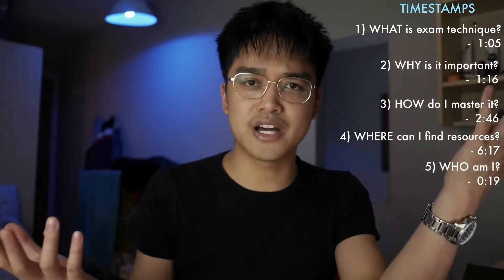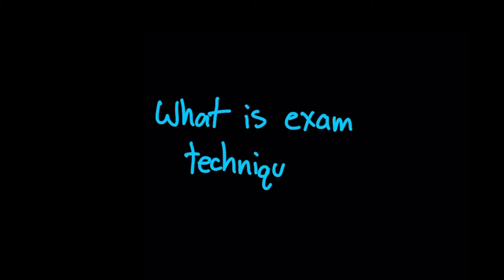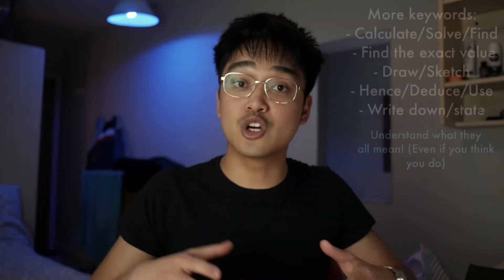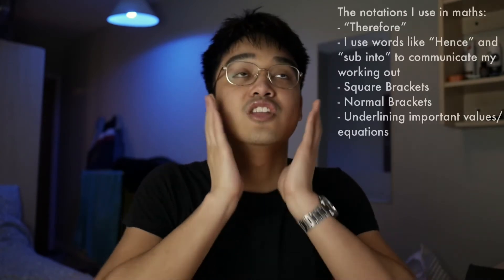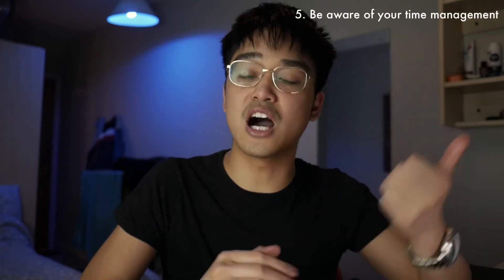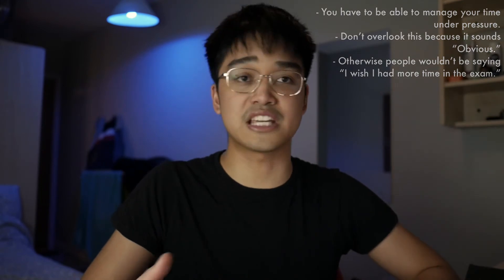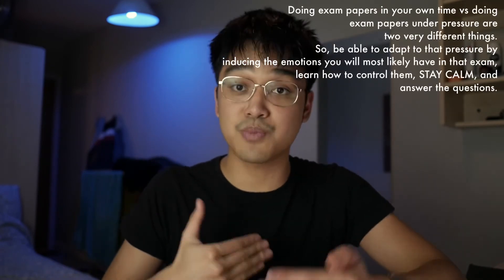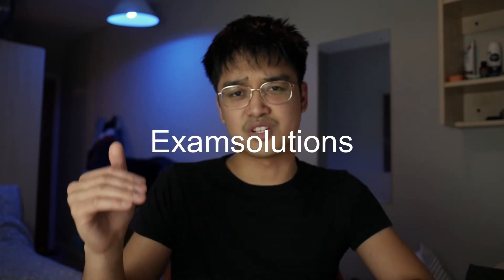Exam Technique - How to MASTER it for Maths - Run-up to Assessments/Exams (Tips, Advice, Resources)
Whether you’ve got GCSEs/A levels or an important maths test/assessment coming up, I got you!

I’ve been doing maths exams since Year 11, and I wanna share with you the things that was useful to me over the past 5 years of doing maths that either I wished I knew sooner than later, or I wished an older student would’ve told me... 5 years?! (You’re probably asking) Well, I’m now a final year engineering student at the University of Sheffield! It’s literally my job to live and breathe maths.

Key Takeaways:
1) Spear Analogy (Haft = Understanding the content. Blade = Exam Technique. Solid Haft + Sharp Blade = High Grades) - Courtesy of Simon Clark ;)
2) Use maths notations such as “therefore” to communicate your working out + you have a routine of showing the correct thought process to answering questions.
3) Mimic exam conditions to the BONE. Induce the emotions you’d most likely get when you’re under pressure when practising past papers. Learn how to control them, and learn how to keep your composure whilst you answer the questions. Overtime, the more you practise, the more centred you’ll be during the exam, the more confident you’ll be answering questions.
4) “The master has failed more times than the beginner has tried.” = Work behind the scenes, i.e. use after school hours to practise maths! Spend less screen time, more maths time. The long term benefits of doing well for these exams outweigh the short-term dopamine effects you get from using your phone. That doesn’t mean don’t enjoy using your phone tho, it means be aware of your prioritises, and that it isn’t bad to relax now and then! Too much of anything is bad.

Oi oi. Share these tips with your mates. The more people aware of good exam technique, the less stressed out exams will be.

I also wanna note... have a positive attitude! Fake it, til you make it. I was stressed during the run-up to my exams, but I learned how to control that stress and to harvest a positive attitude instead and kept telling myself that I was confident enough to sit this paper and get A’s. Believe in yourself, and believe in the practise you’ve done. I know this is easier said than done but... Try not to stress yourself out!

Wanna check out the exact process of how I raised my U-grade to an A-grade in maths?

Wanna see the engineering life after I got my grades in sixth form? Check one of my vlogs